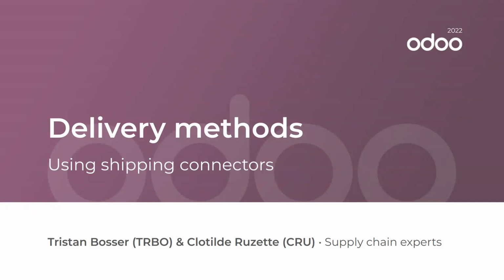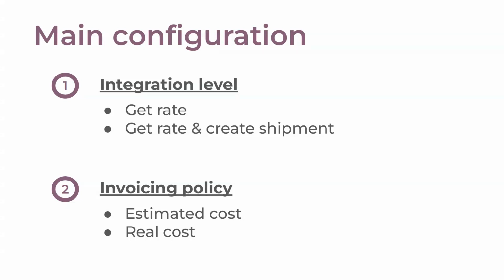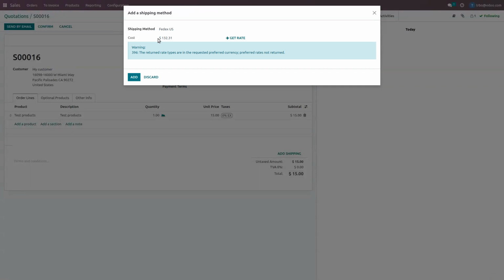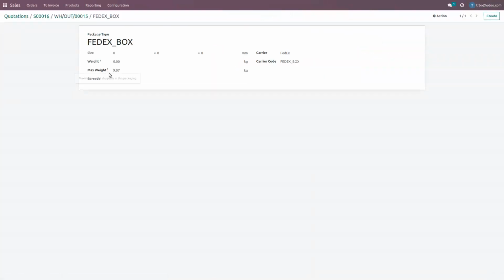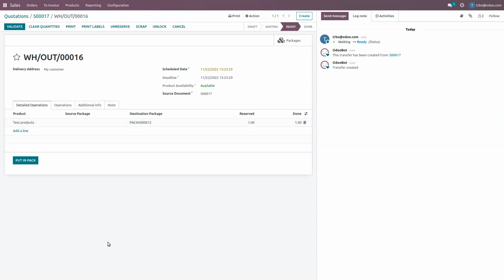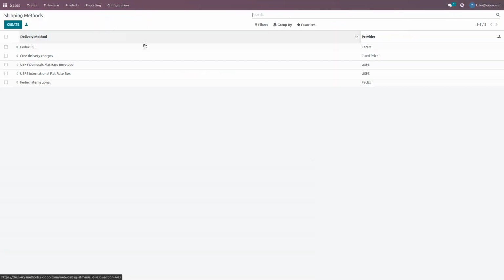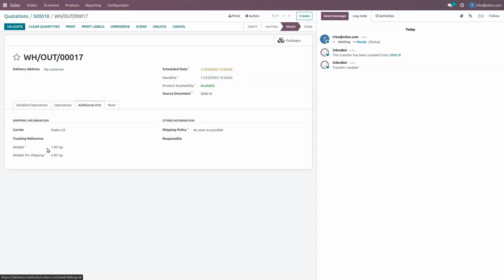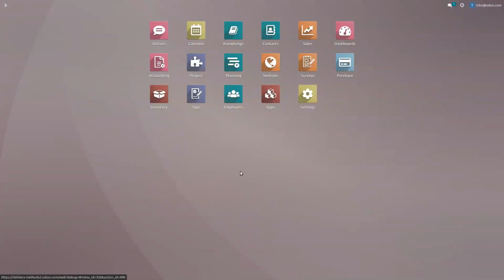10 Delivery Method - 5: Configurations for shipping connectors